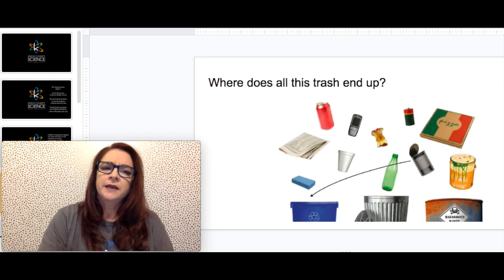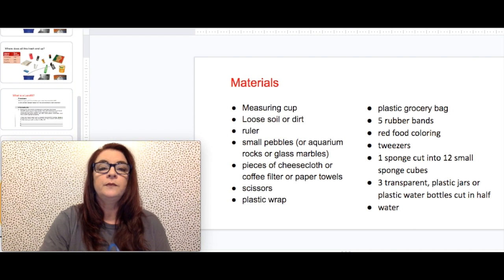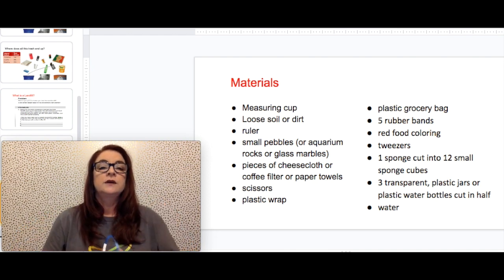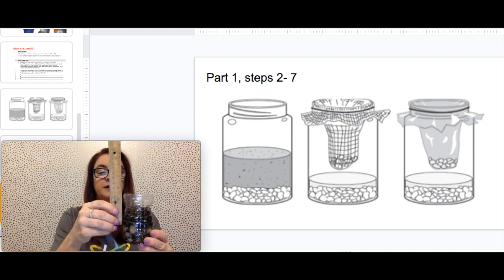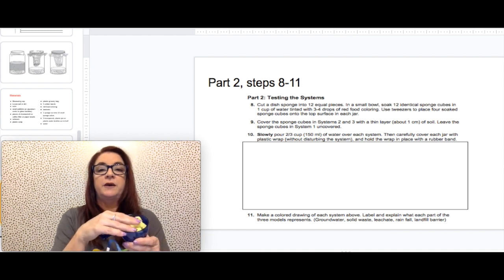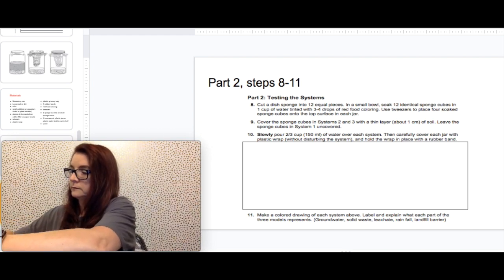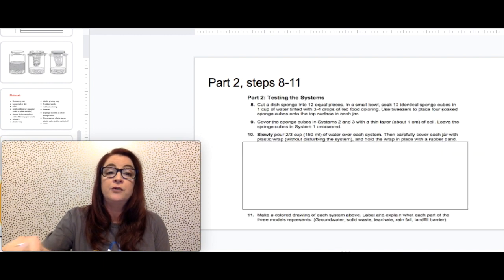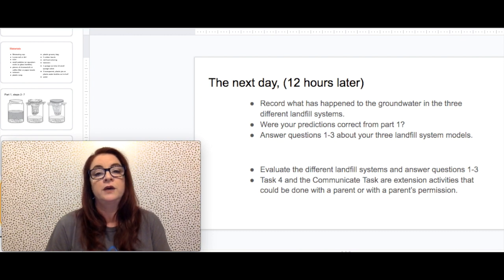KCS@home - Science - 6th Grade - Week 1